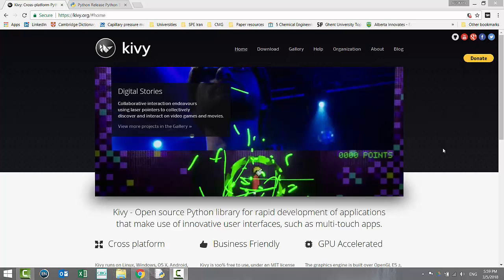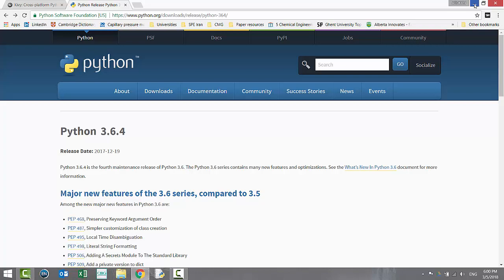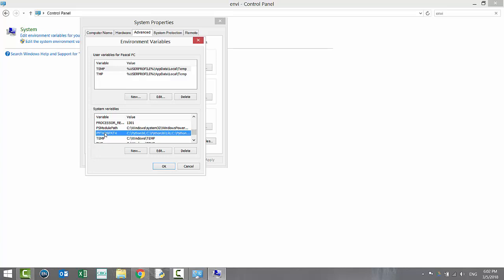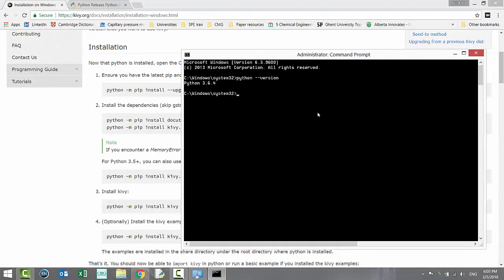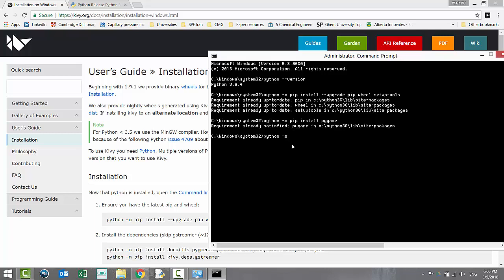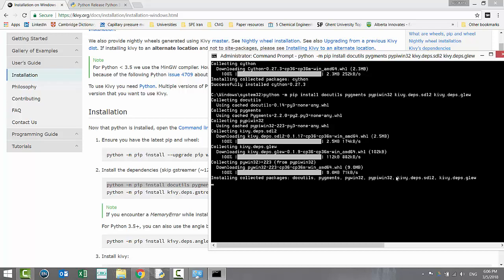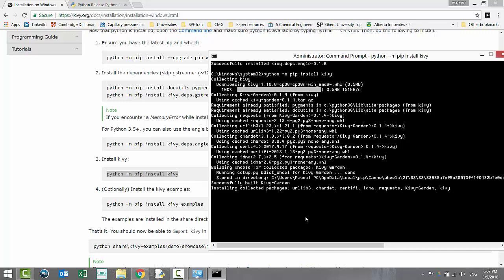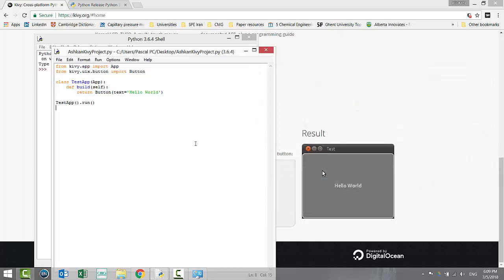How to install Kivy on Windows !!?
Step by step tutorial of installing Kivy on Windows.

(روی ویندوز Kivy آموزش نصب)